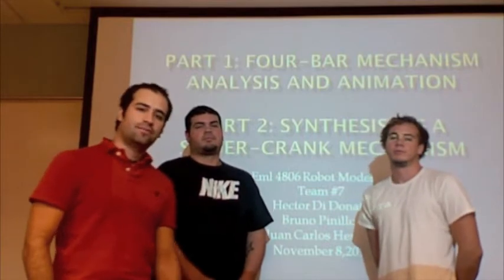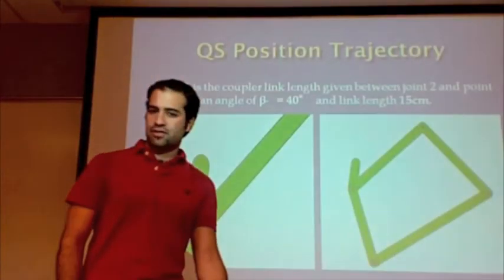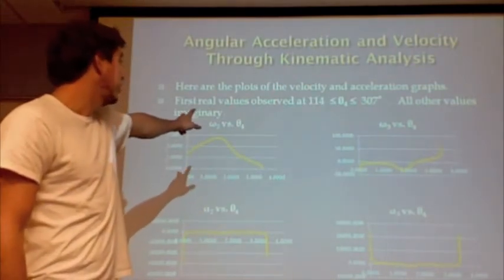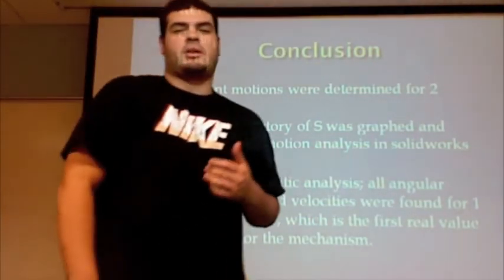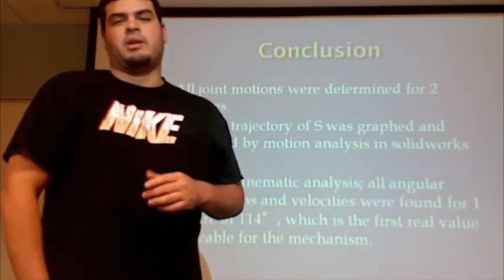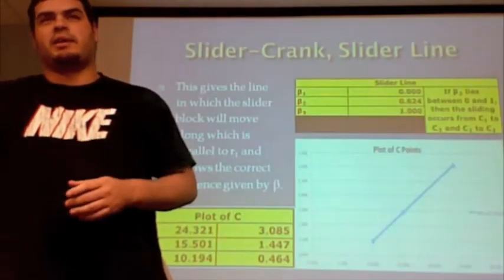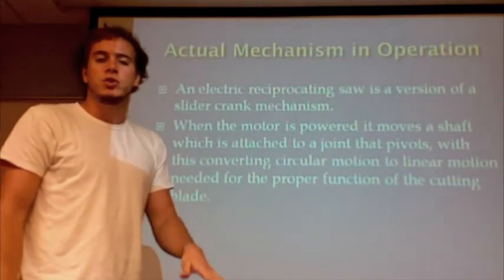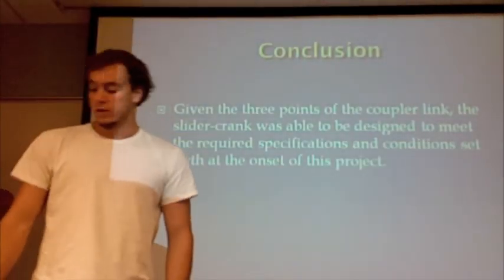Team 7: Presentation on Kinematic Design of Four Bar and Slider Crank Mechanisms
Team 7:
Hector Di Donato
Juan Carlos Herrera
Bruno Pinillos

Miami, Florida